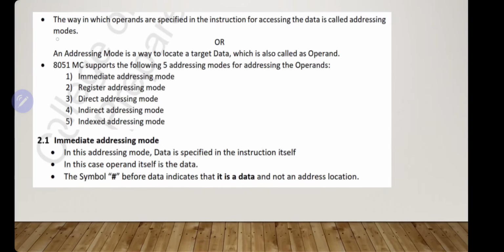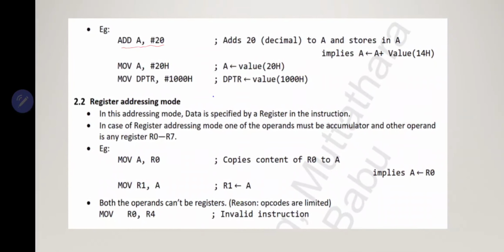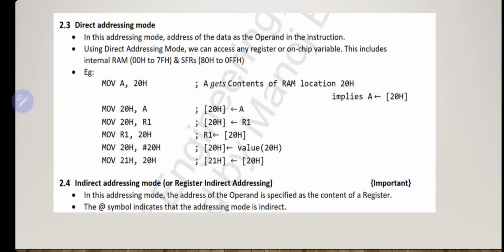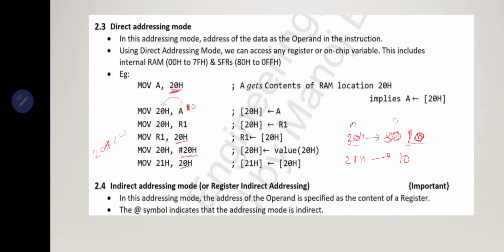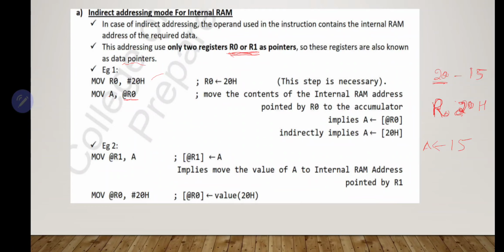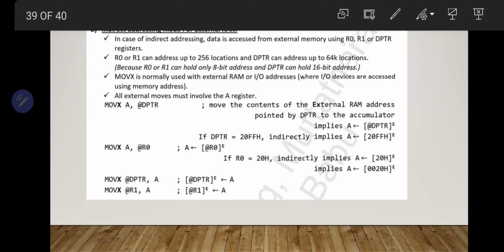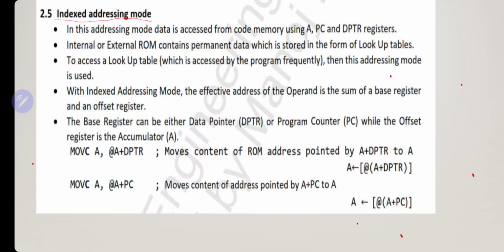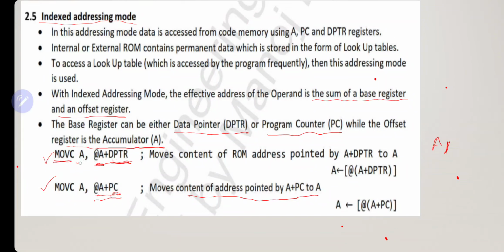ECT206 Computer Architecture and Microcontroller |Addressing Modes of 8051